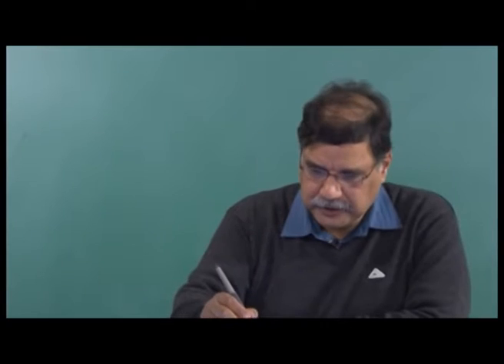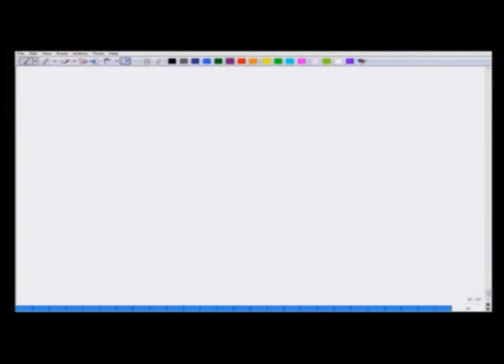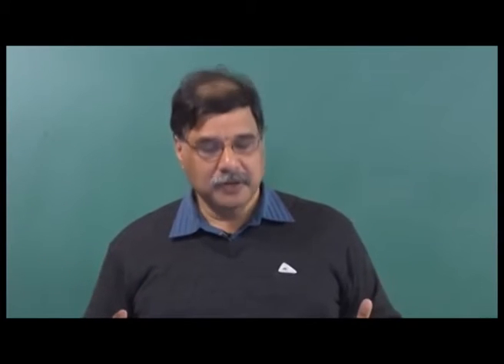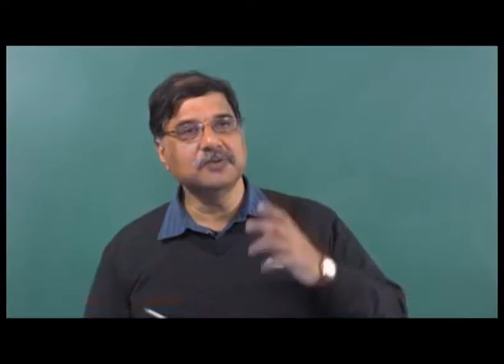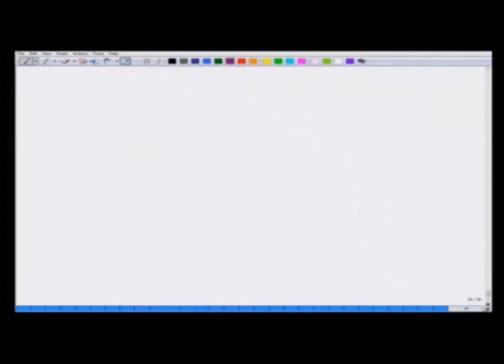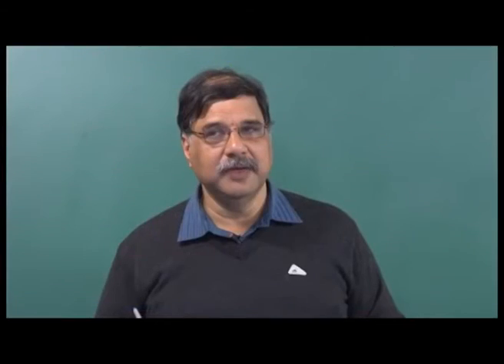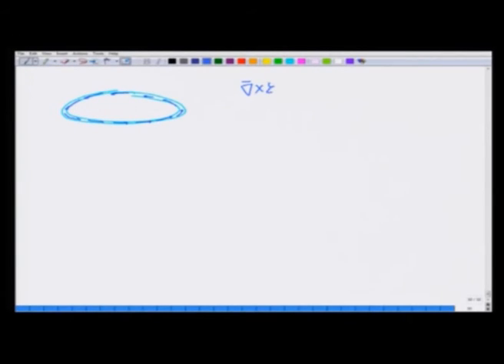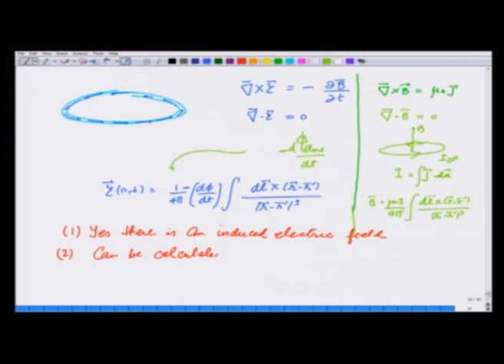Induced Electric field due to changing Magnetic Field(CH_18)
Subject  : Physics
Cources name  : Introduction to electromagnetism
Name of Presanter : Prof. Manoj K. Harbola